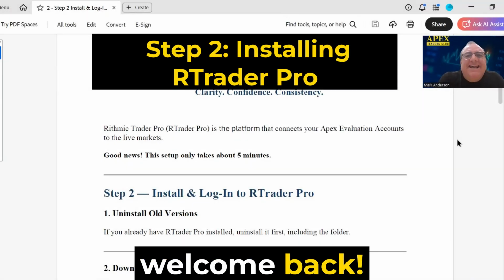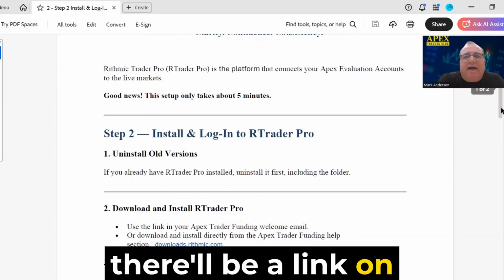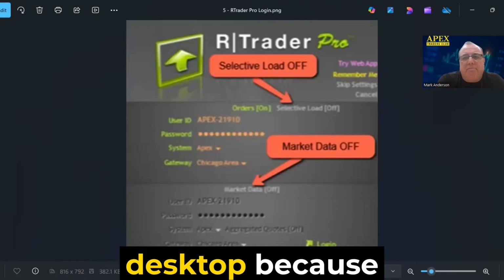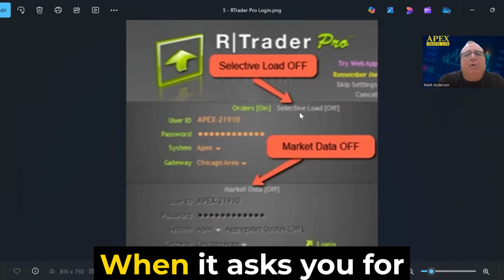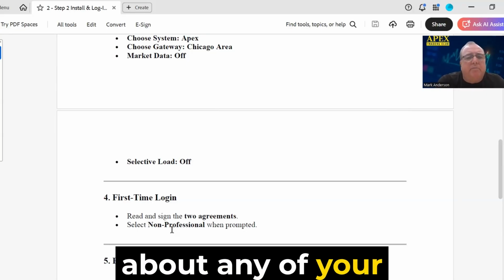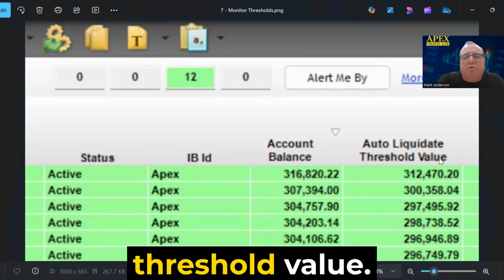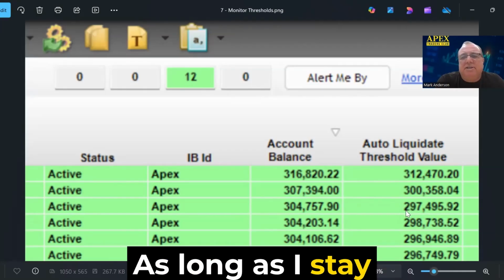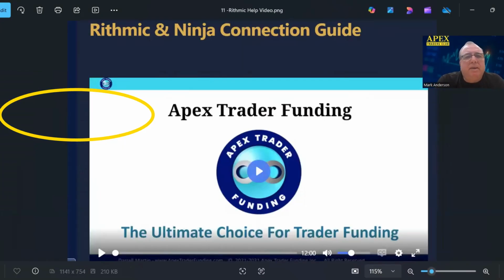Step 2: Install RTrader Pro in 5 Minutes | Apex Funded Trading Quick Start Guide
Welcome to Step 2 of your Funded Trading Quick Start Guide!
You’re about to download, install, and log in to RTrader Pro — the platform that connects your Apex evaluation account to the live markets.

In this video, we’ll walk through how to install & log in to RTrader Pro — your essential bridge between Apex Trader Funding and real-time market access.

In this tutorial you’ll learn:
– Where to download RTrader Pro for Apex accounts
– Correct login settings (System = APEX | Gateway = Chicago Area | Market Data = OFF)
– How to verify your connection & fix common login errors

This video is for:
New futures traders learning how to correctly install & connect RTrader Pro as part of their funded-account setup — so you can trade confidently with house capital … not your own.

Series Order:
• Intro – Welcome to the Funded Trading Roadmap
• ✅ Step 2 – Install & Log In to RTrader Pro (you’re here)
• Step 3 – Connect NinjaTrader to Your Apex Account
• Step 4 – Place Trades in NinjaTrader (coming next)